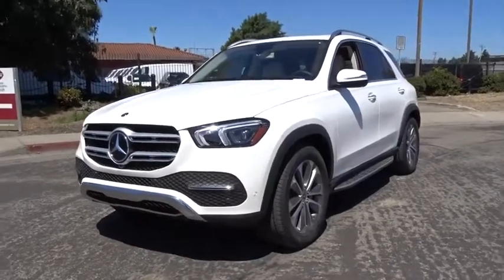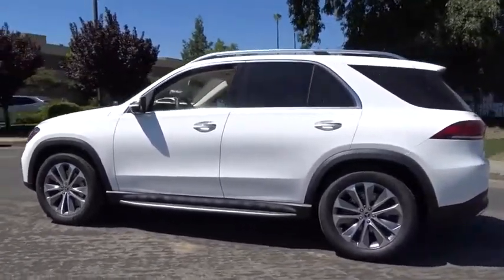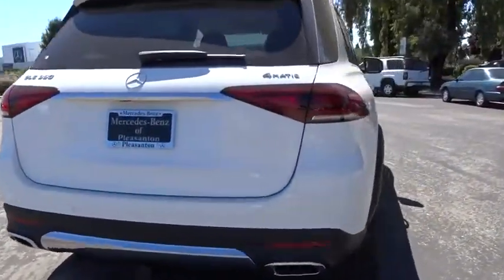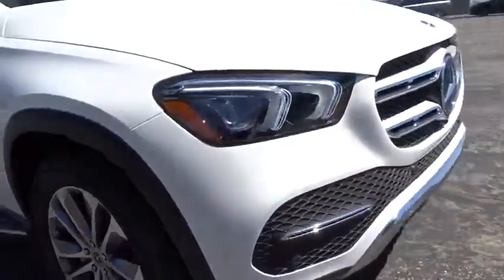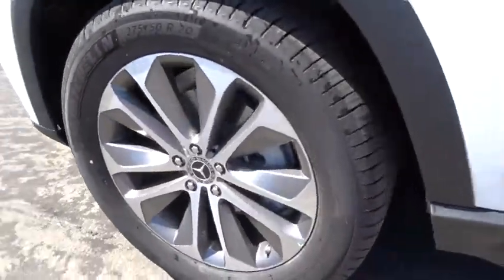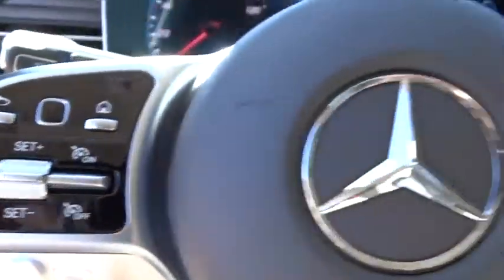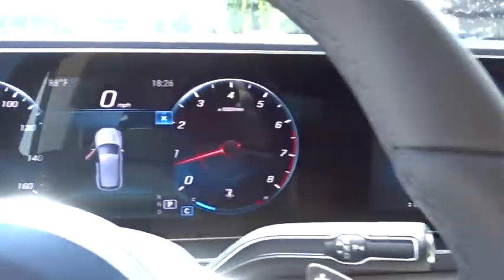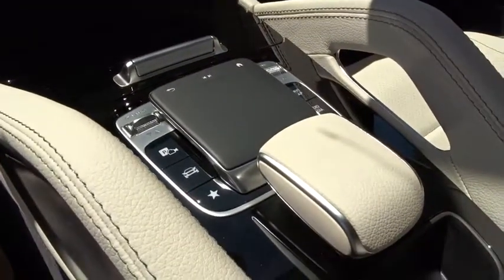2020 Mercedes-Benz GLE Pleasanton, Walnut Creek, Fremont, San Jose, Livermore, CA 20-0144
2020 Mercedes-Benz GLE
2020 Mercedes-Benz GLE GLE 350 - Stock#: 20-0144 - VIN#: 4JGFB4KB9LA076692

PREMIUM PACKAGE  -inc: Wireless Charging  Burmester Surround Sound System  Interior Ambient Lighting w/Illuminated Door Sills  SiriusXM radio  6 month trial  Pre-Wiring for Rear Seat Entertainment & Comfort  115V Power Outlet,MBUX AUGMENTED VIDEO FOR NAVIGATION,WHEELS: 20 TWIN 5-SPOKE  -inc: Tires: 275/50R20 AS,ILLUMINATED RUNNING BOARDS,PARKING ASSIST PACKAGE  -inc: Parking Package  Surround View System,TRAILER HITCH  -inc: increased towing capacity,ALUMINUM W/LONGTITUDINAL GRAIN TRIM,POLAR WHITE,MACCHIATO/MAGMAGREY  MB-TEX LEATHERETTE SEAT TRIM,MACCHIATO HEADLINER,BURMESTER SURROUND SOUND SYSTEM,Turbocharged,All Wheel Drive,Power Steering,ABS,4-Wheel Disc Brakes,Brake Assist,Aluminum Wheels,Tires - Front Performance,Tires - Rear Performance,Temporary Spare Tire,Sun/Moonroof,Generic Sun/Moonroof,Heated Mirrors,Power Mirror(s),Integrated Turn Signal Mirrors,Power Folding Mirrors,Rear Defrost,Privacy Glass,Intermittent Wipers,Variable Speed Intermittent Wipers,Rain Sensing Wipers,Rear Spoiler,Remote Trunk Release,Power Liftgate,Power Door Locks,Daytime Running Lights,Automatic Headlights,AM/FM Stereo,Navigation System,MP3 Player,Steering Wheel Audio Controls,Telematics,HD Radio,WiFi Hotspot,Smart Device Integration,Requires Subscription,Auxiliary Audio Input,Bluetooth Connection,Power Driver Seat,Power Passenger Seat,Bucket Seats,Heated Front Seat(s),Driver Adjustable Lumbar,Passenger Adjustable Lumbar,Seat Memory,Pass-Through Rear Seat,Rear Bench Seat,Adjustable Steering Wheel,Trip Computer,Power Windows,Leather Steering Wheel,Keyless Entry,Keyless Start,Hands-Free Liftgate,Universal Garage Door Opener,Cruise Control,Climate Control,Multi-Zone A/C,Premium Synthetic Seats,Auto-Dimming Rearview Mirror,Driver Vanity Mirror,Passenger Vanity Mirror,Driver Illuminated Vanity Mirror,Passenger Illuminated Visor Mirror,Floor Mats,Cargo Shade,Mirror Memory,Remote Engine Start,Security System,Engine Immobilizer,Traction Control,Stability Control,Front Side Air Bag,Automatic Parking,Blind Spot Monitor,Tire Pressure Monitor,Driver Air Bag,Passenger Air Bag,Front Head Air Bag,Rear Head Air Bag,Passenger Air Bag Sensor,Knee Air Bag,Child Safety Locks,Back-Up Camera